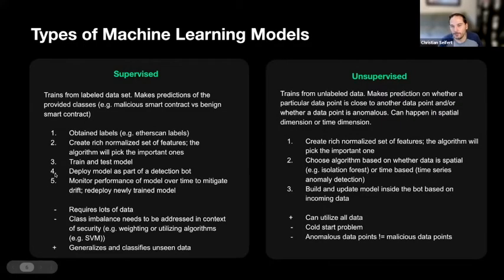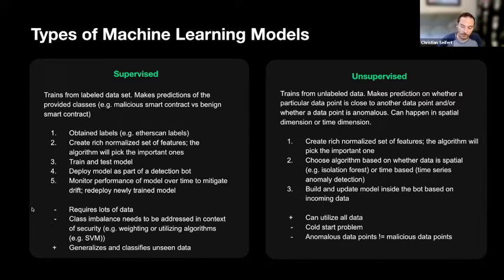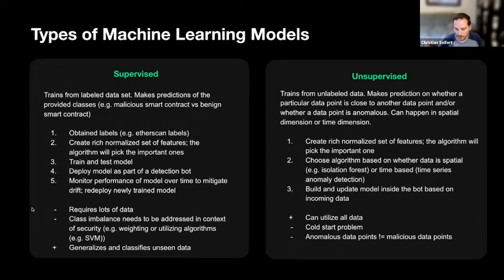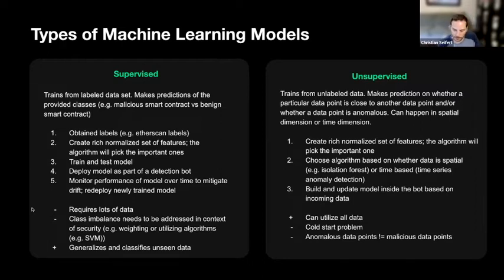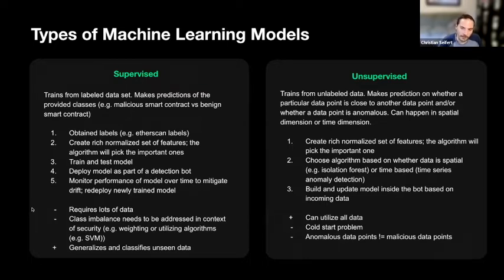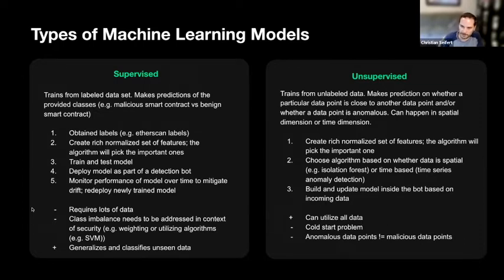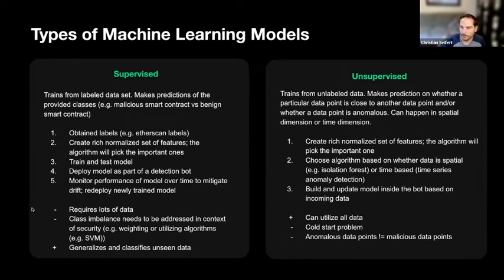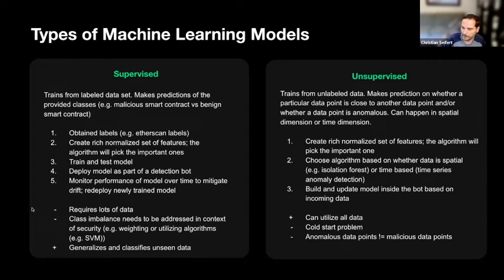The Unsupervised Machine Learning for threat detection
Real-time detection network for security & operational monitoring of blockchain activity. Billions of dollars in Web3 monitored by Forta.